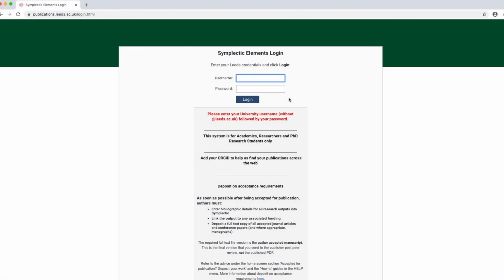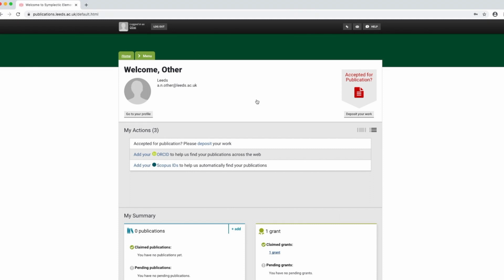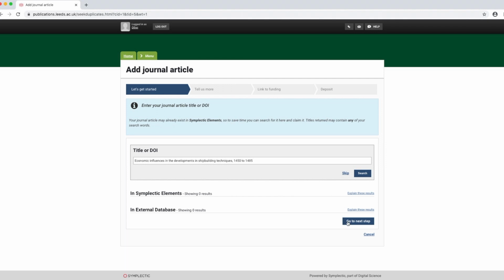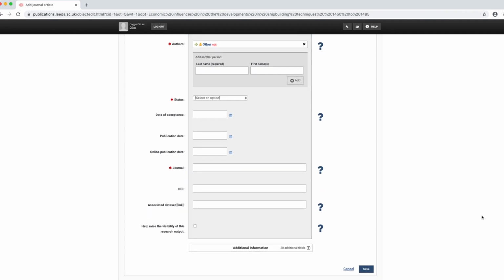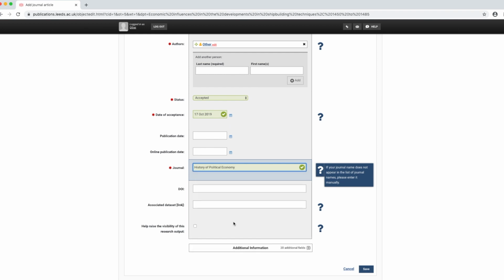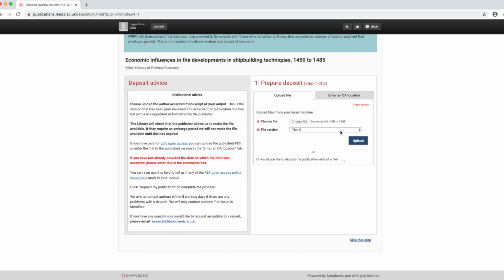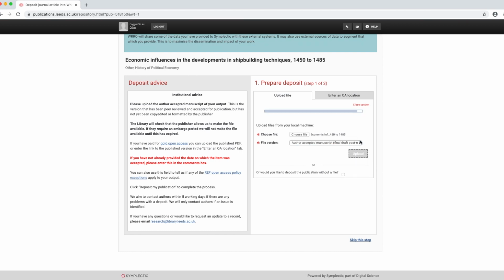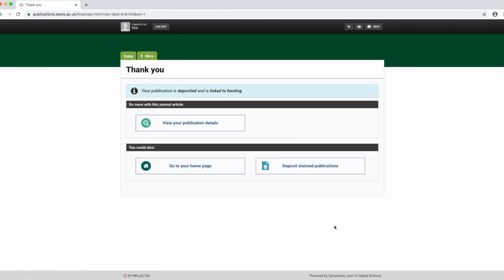Symplectic: Deposit on acceptance